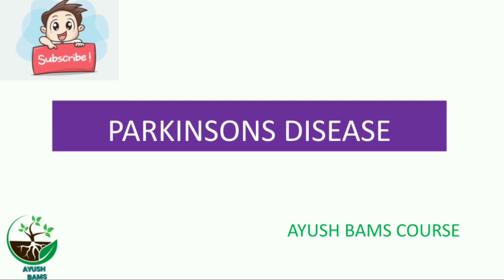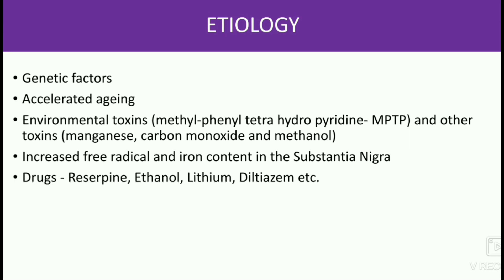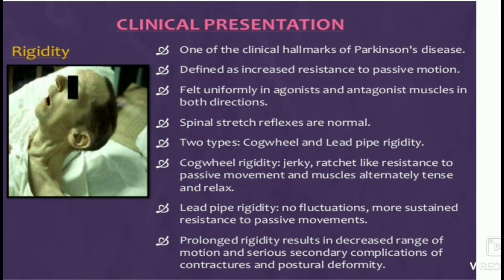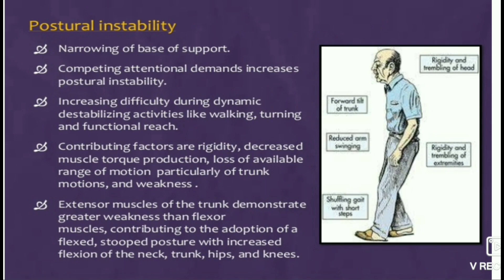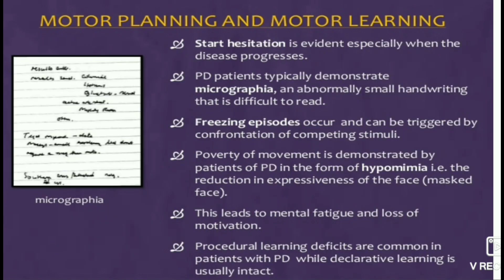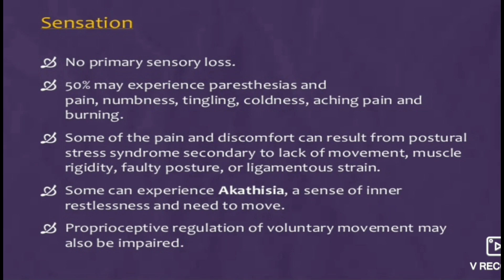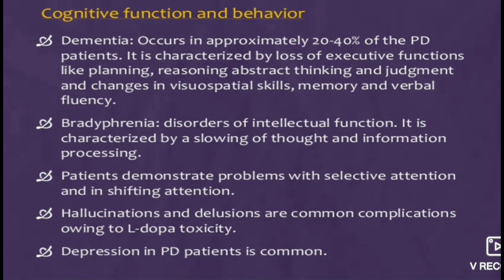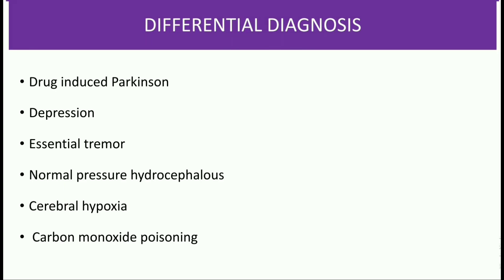Explaining Parkinson's Disease || Pathology || Roga Nidana